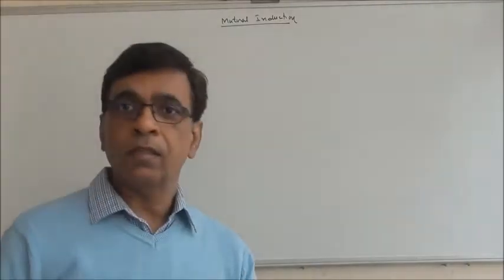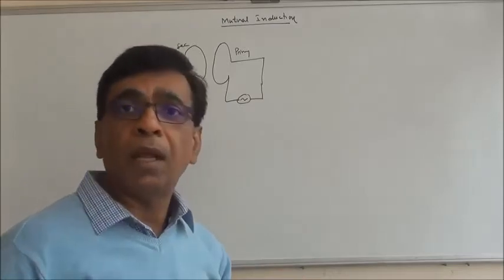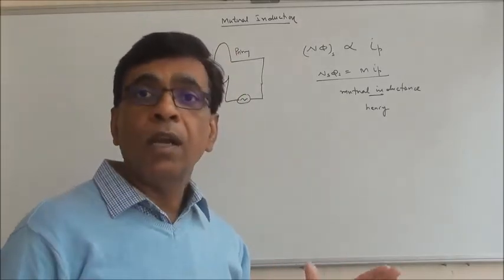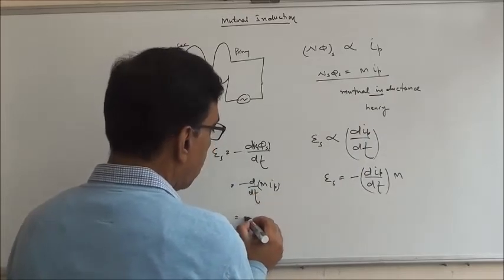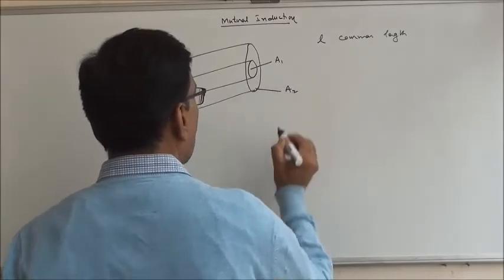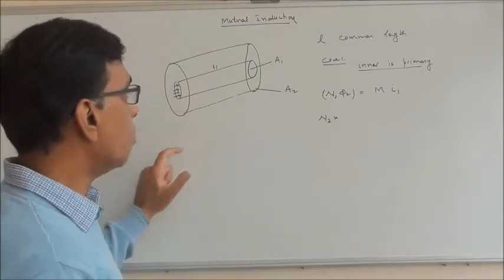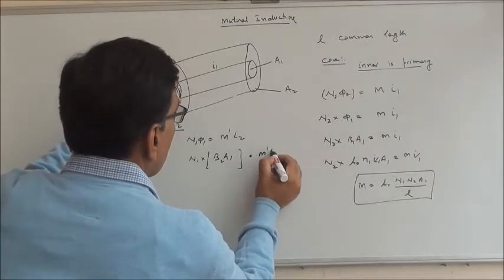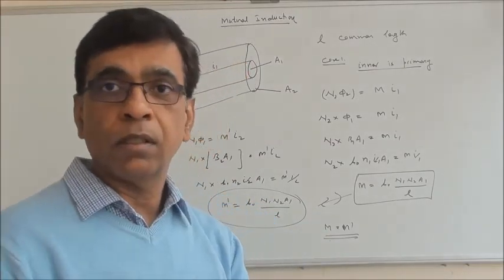Class 12 PHYSICS Mutual Induction (video 52)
This class explains mutual induction and the mutual inductance for a pair of solenoids.